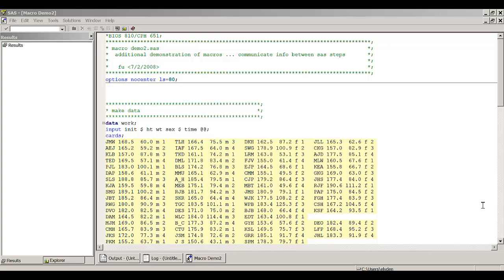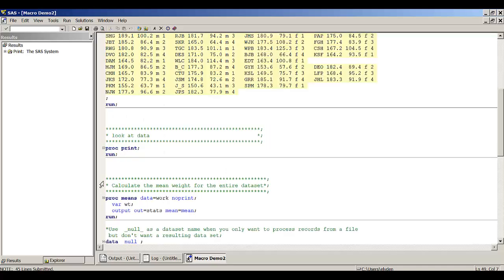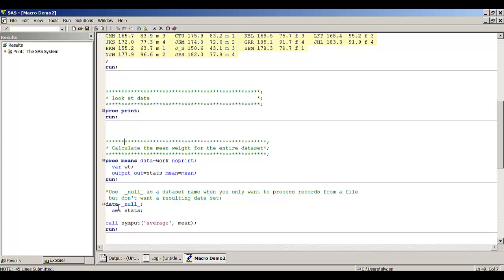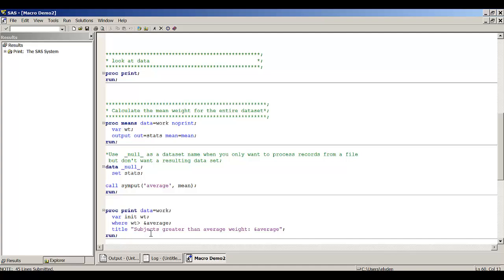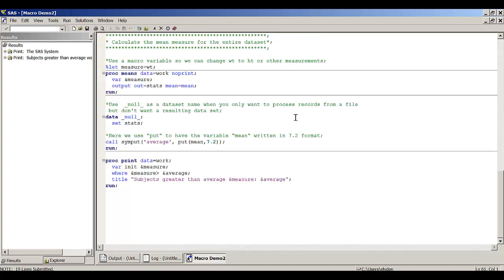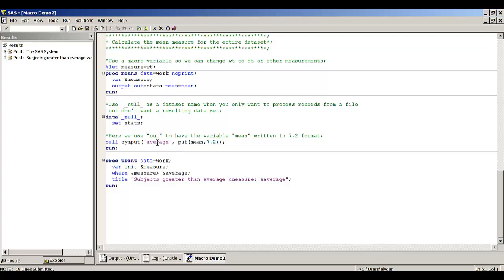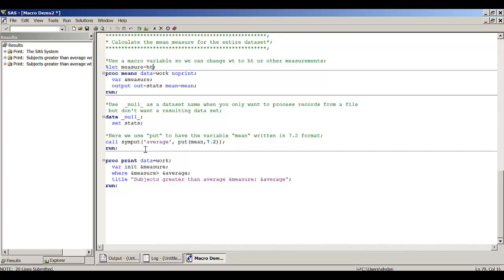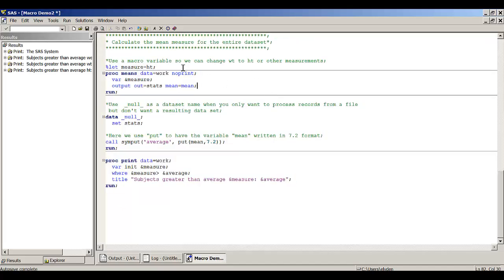SAS Demonstration, Macro Demo 2